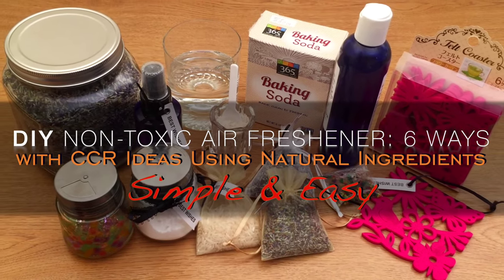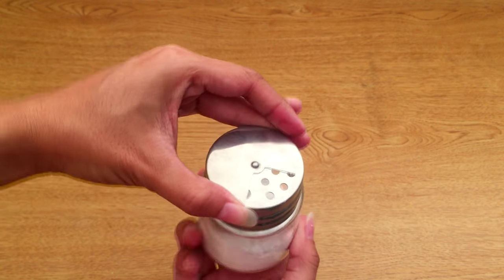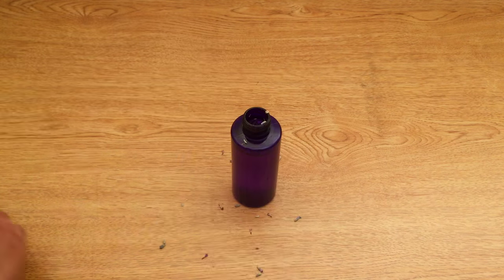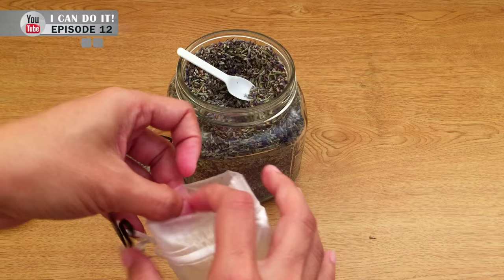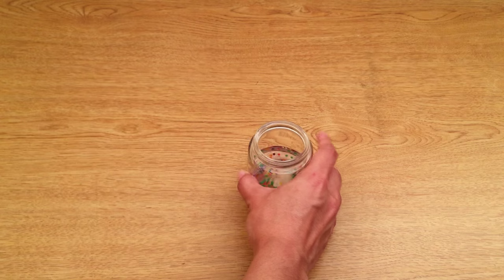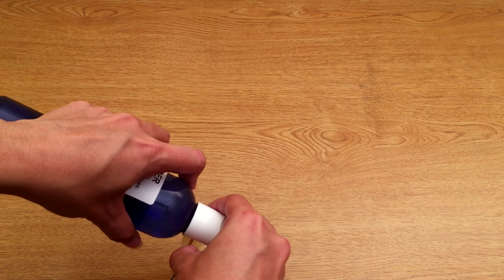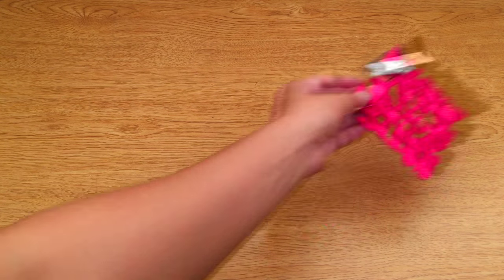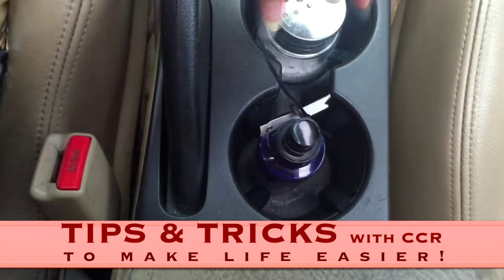DIY 6 Different Ways of Non-Toxic Car Freshener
Hi guys I more active on personal vblog. Any questions or just want to say hello then go

Make your own air fresheners to suit your decor and scent preferences Baking Soda, Air Spray, Gel, Lavender Sachet, Rice Sachet or Wool Felt Freshener.